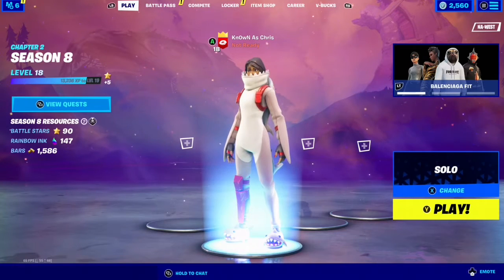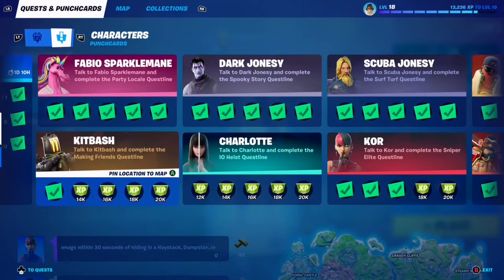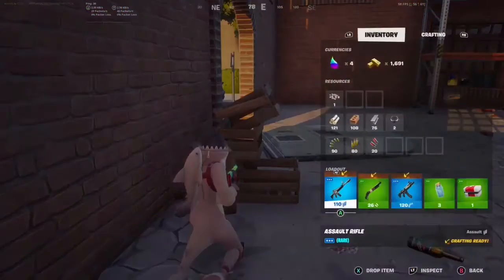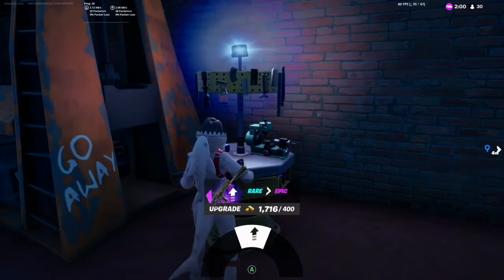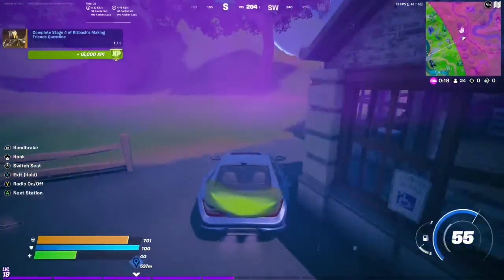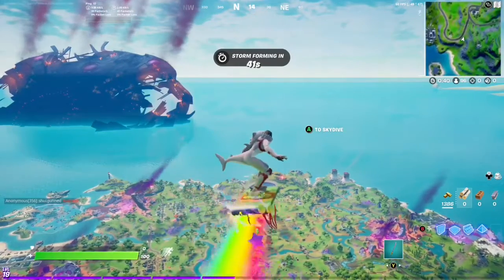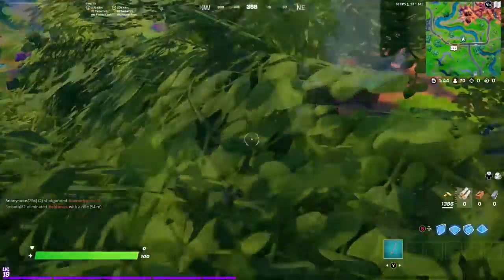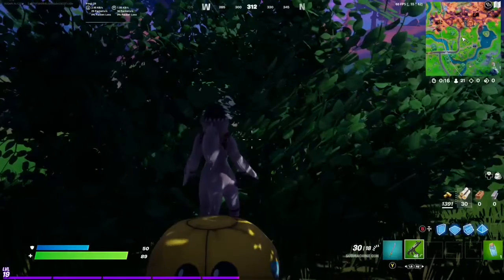Completing the Kitbash Questline (Fortnite Season 8 Questline)